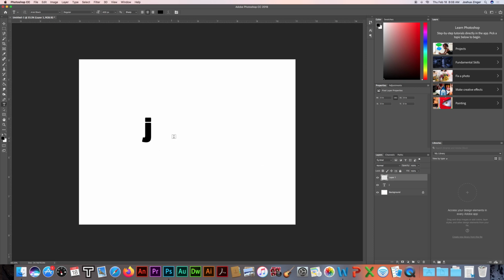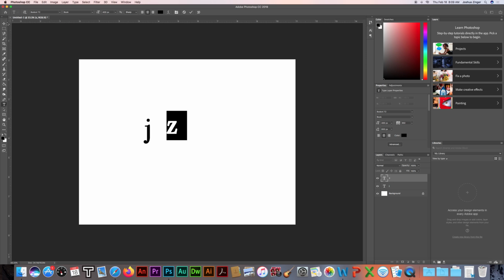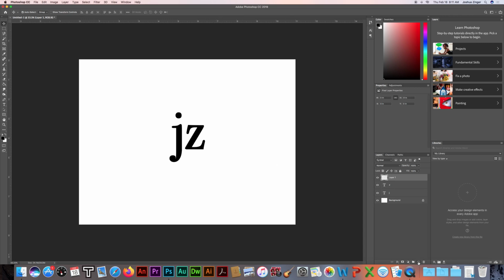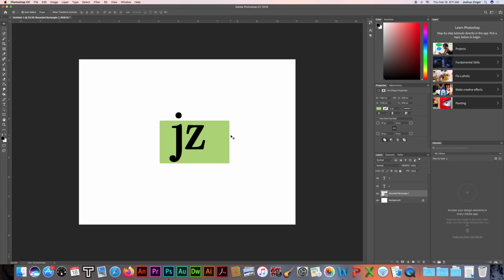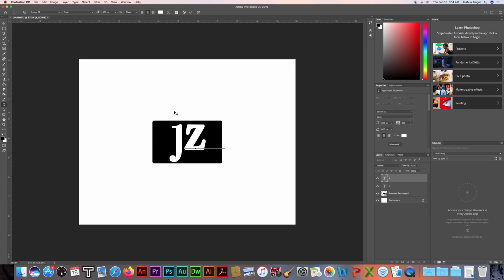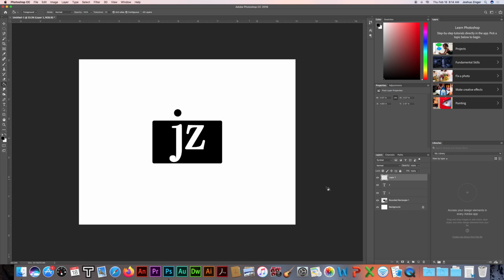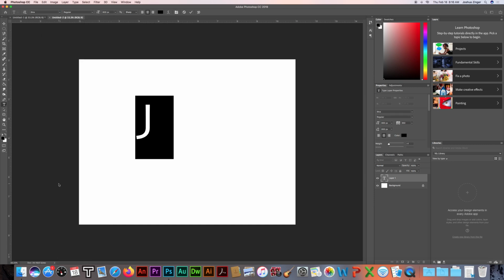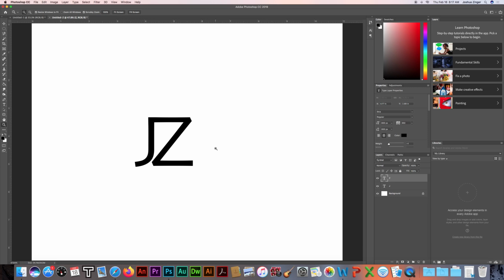PersonalLogoDemo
Quick demo of the process that could be used to design a personal logo using Photoshop.